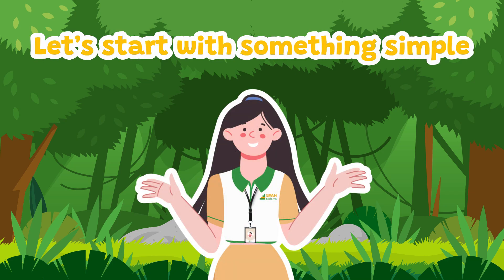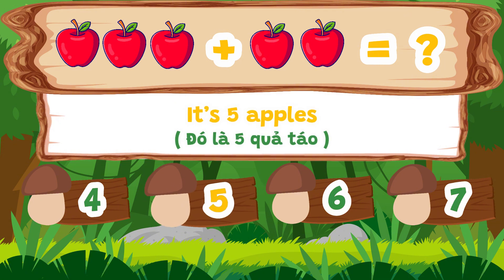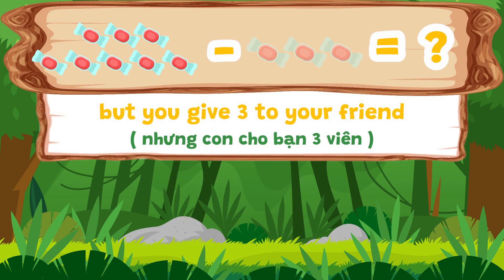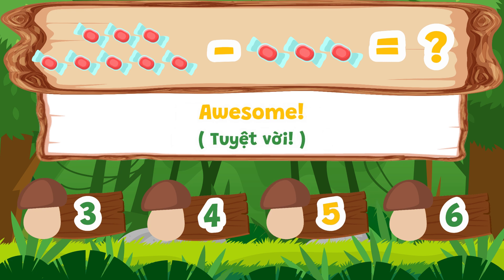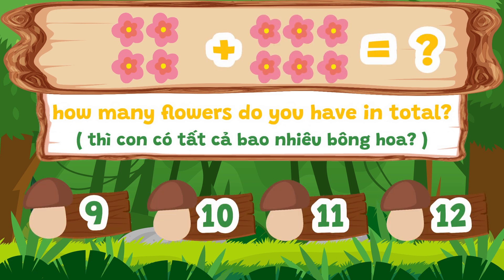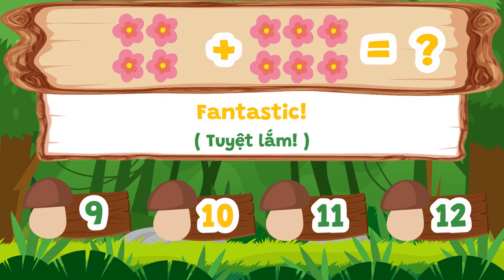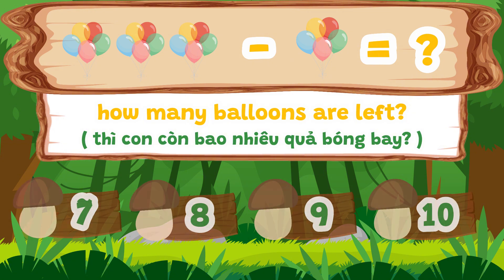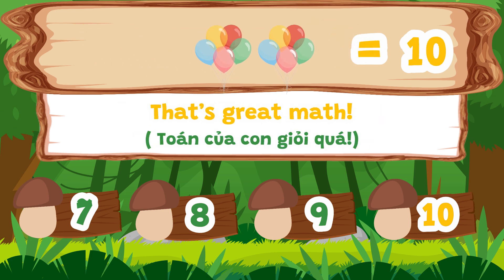Đố Vui Toán Trong Phạm Vi 100 Bằng Tiếng Anh | Math Riddles Within 100 For Kids [Part 1]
Bé sẽ thử sức với các câu đố vui toán học bằng tiếng Anh trong phạm vi 100, giúp rèn luyện kỹ năng tính toán và tư duy logic. Hãy cùng bé vừa học vừa chơi, giải đáp những thử thách toán học thú vị trong phần 1 này nhé!

Để xem đầy đủ danh sách các phần tiếp theo trong loạt video về “Bé học toán bằng tiếng Anh” hãy nhấn vào đây:

Tham khảo thêm nhiều video hay và bổ ích khác tại kênh Youtube Anh Ngữ Byan Kids nhé!
Tiếng Anh cho trẻ Mầm non & Tiểu học
100% học với giáo viên nước ngoài